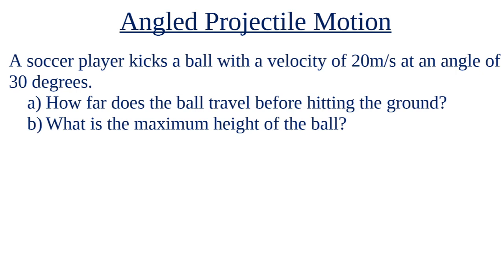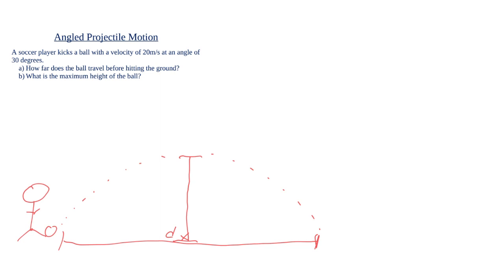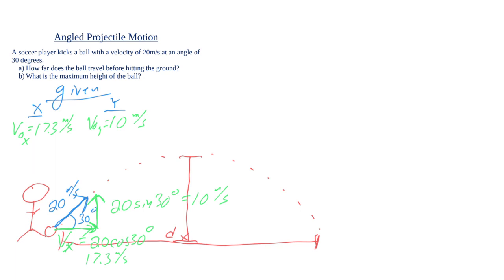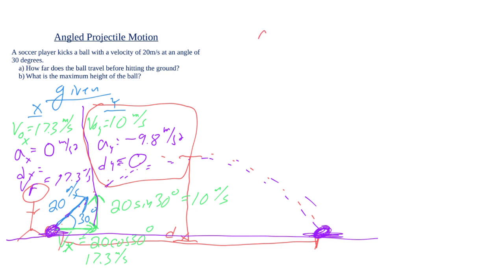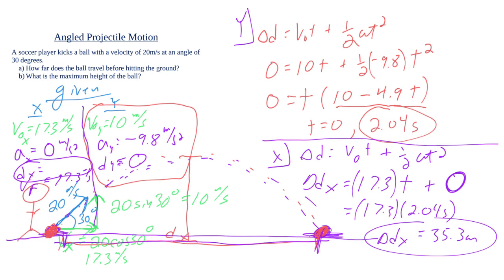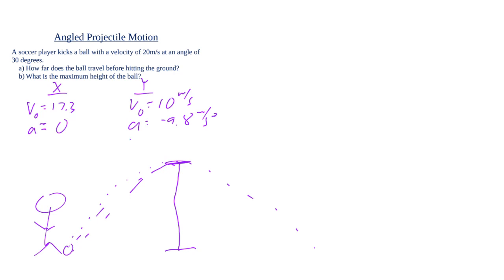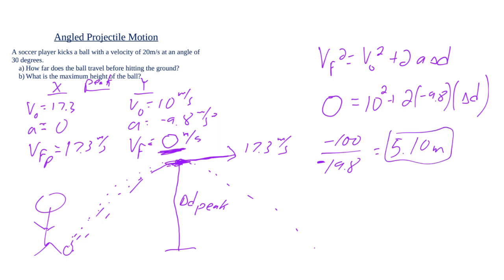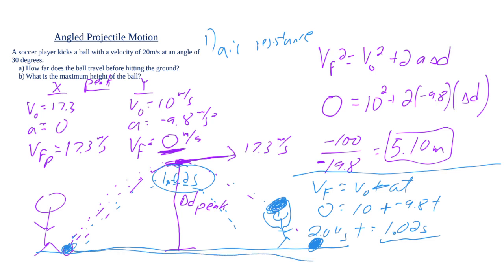How to solve an angled projectile motion problem using kinematics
Join us in this YouTube video as we tackle a projectile motion problem involving kicking an object at an angle. Follow along as we set up and solve the problem step by step. Learn how to determine the range of the ball, representing how far it will travel, and the peak height it reaches. Gain insights into breaking down the problem into horizontal and vertical dimensions, calculating initial velocities, solving for time, and finding displacements.

This is an introductory angled projectile motion problem taught during a kinematics unit for a high school AP Physics class for a flipped classroom.

You should attempt to do the problem first. Here is the text:

A soccer player kicks a ball with a velocity of 20m/s at an angle of 30 degrees. (Assume that air resistance is negligible)
a) How far does the ball travel before hitting the ground?
b) What is the maximum height of the ball?